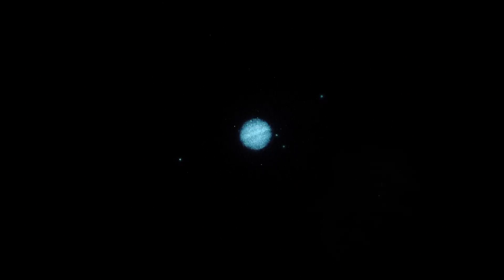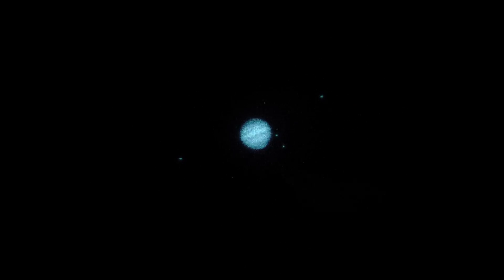Jupiter @ 250X with L3 Unfilmed White Phosphor Night Vision in Real Time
This shows the planet Jupiter and its 4 biggest moons on the evening of Apr-14/15-2017 at a magnification of 250X in real-time using an L3 unfilmed P45 (white phosphor) image intensifier coupled to a Takahashi Mewlon 250 telescope @ f24.  A Chroma narrow band Methane filter (889nm peak, 18nm band-pass) is used to squeeze out Jupiter's cloud belts and minimize atmospheric percolation.  All four of Jupiter's brightest/biggest moons are visible as well.  Shot from a suburb of Los Angeles, Calif with a Sony A7S camera.

Jupiter Mew250f24 L3 UW 889nm 60thsec 500iso Itt1xRelay